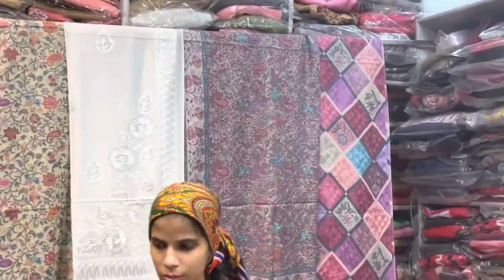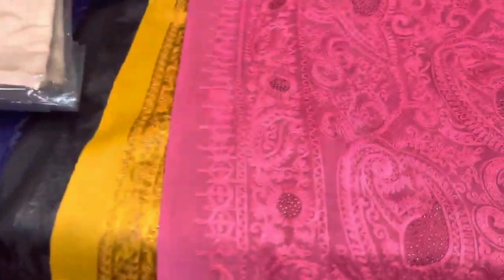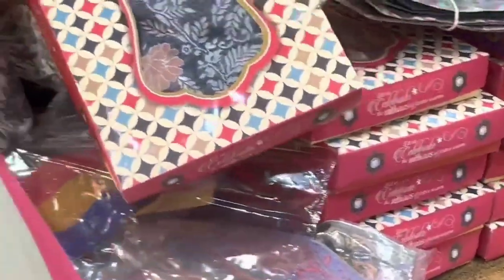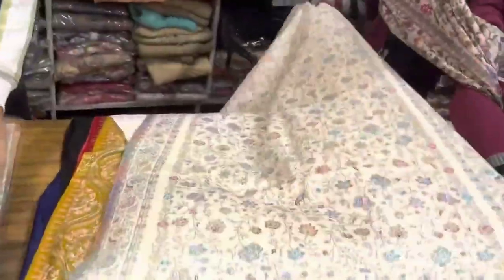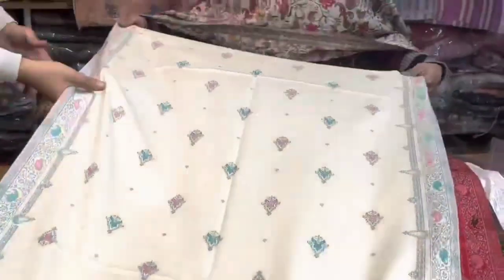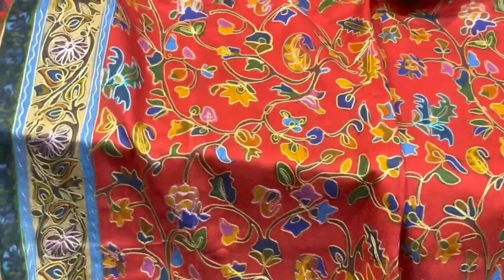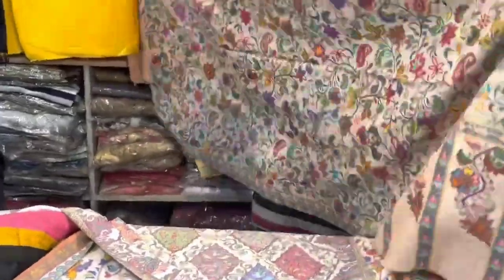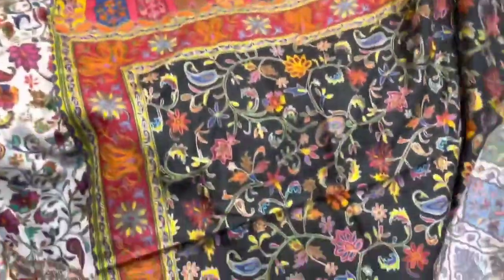PASHMINA embroidery ✅KALAMKARI STOLES🥰 special video clip 4 our abroad customers💕💕book 👉7986044237